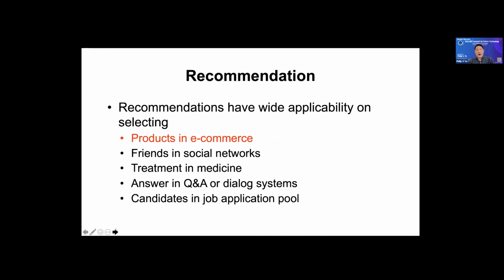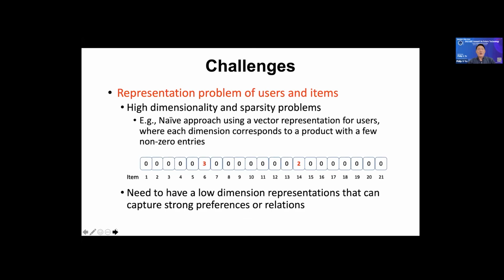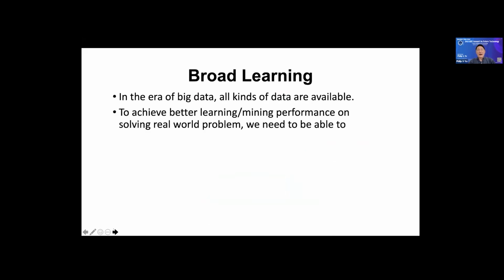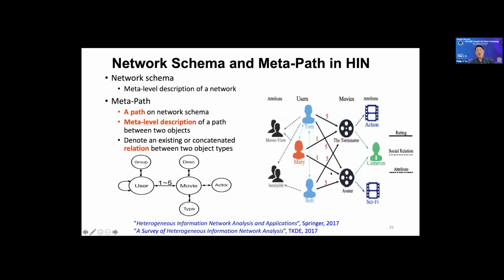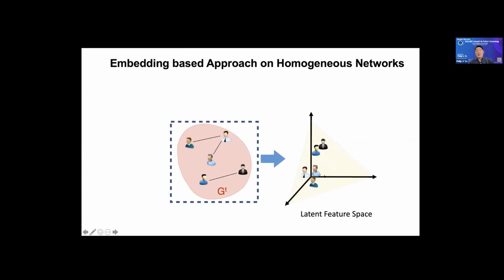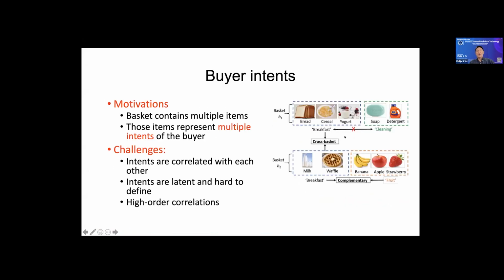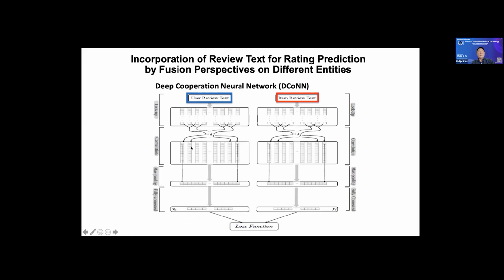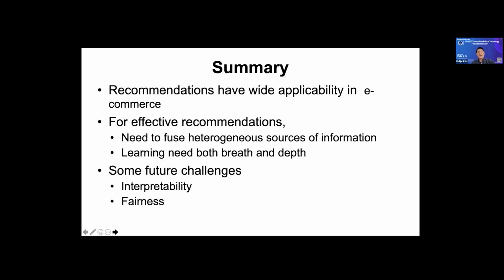On Recommendations via Deep and Broad Learning | Philip S. Yu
Philip S. Yu
IEEE Fellow and ACM Fellow
UIC Distinguished Professor and Wexler Chair in Information Technology University of Illinois at Chicago, Department of Computer Science

Dr. Philip S. Yu is a Distinguished Professor and the Wexler Chair in Information Technology at the Department of Computer Science, University of Illinois at Chicago. Before joining UIC, he was at the IBM Watson Research Center, where he built a world-renowned data mining and database department. He is a Fellow of the ACM and IEEE. Dr. Yu is the recipient of ACM SIGKDD 2016 Innovation Award for his influential research and scientific contributions on mining, fusion and anonymization of big data, the IEEE Computer Society’s 2013 Technical Achievement Award for “pioneering and fundamentally innovative contributions to the scalable indexing, querying, searching, mining and anonymization of big data” and the Research Contributions Award from IEEE Intl. Conference on Data Mining (ICDM) in 2003 for his pioneering contributions to the field of data mining. Dr. Yu has published more than 1,300 referred conferences and journal papers cited more than 140,000 times with an H-index of 172. He has applied for more than 300 patents. Dr. Yu was the Editor-in-Chiefs of ACM Transactions on Knowledge Discovery from Data (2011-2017) and IEEE Transactions on Knowledge and Data Engineering (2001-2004).